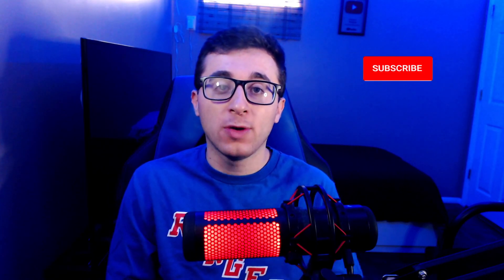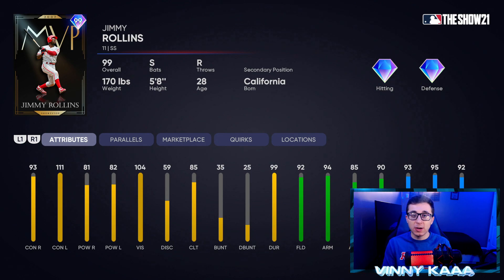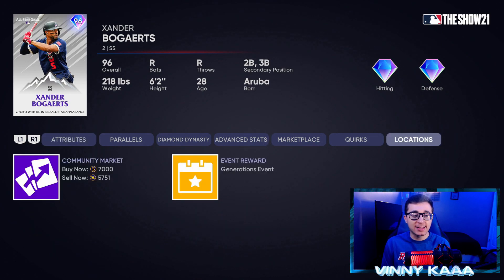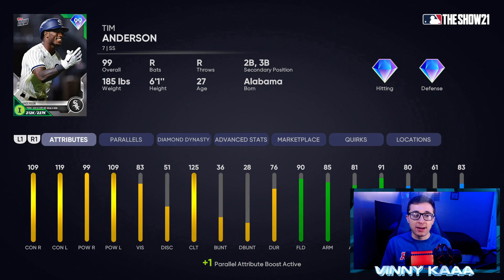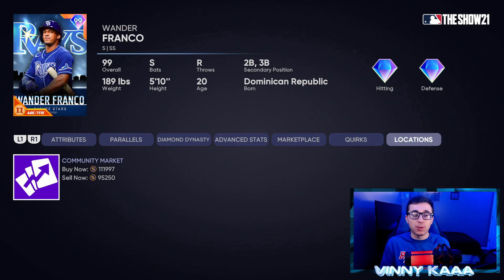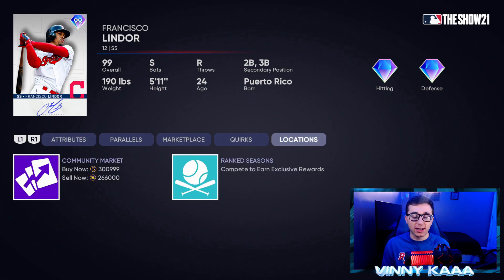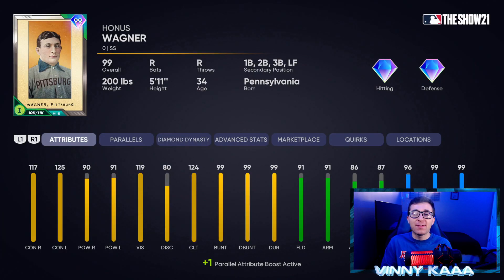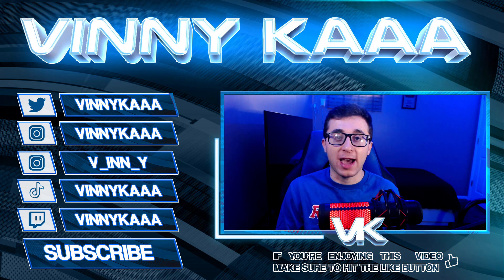RANKING THE 10 BEST SHORTSTOPS (SS) IN MLB THE SHOW 21 DIAMOND DYNASTY! *UPDATED* 9/13/21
TOP 10 SS UPDATED 9/13/2021

Today I will be ranking my top 10 shortstops in order from #10-1 in MLB THE SHOW 21 DIAMOND DYNASTY right now! If you enjoyed this video please make sure to give the video a like!